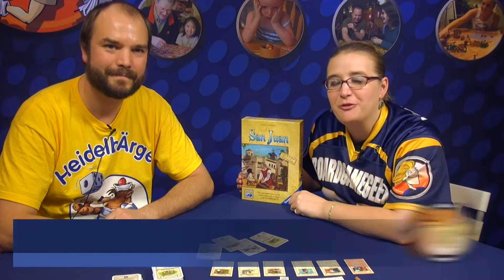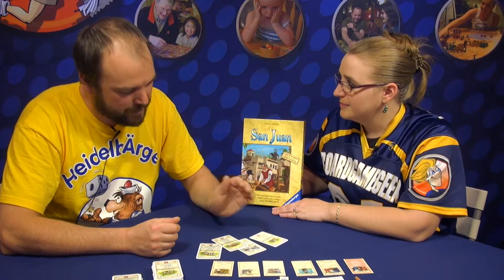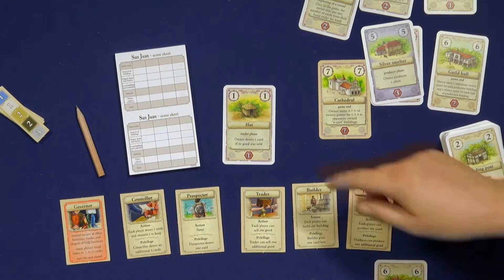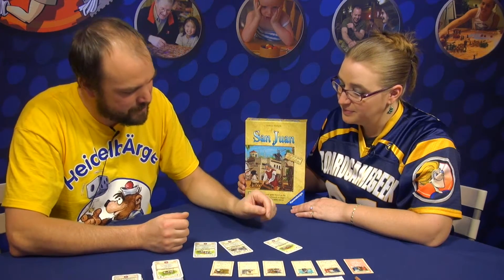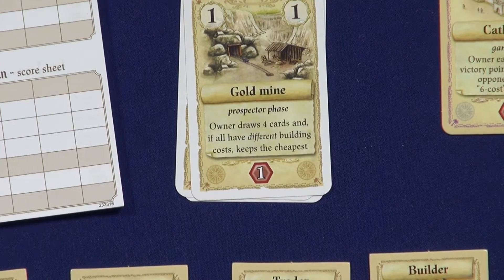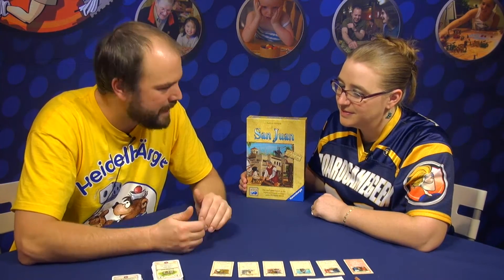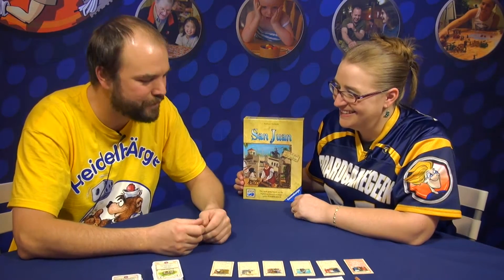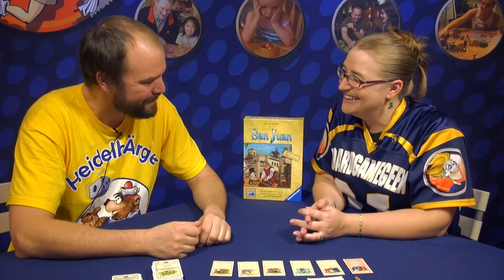San Juan (second edition) overview — Spiel 2014